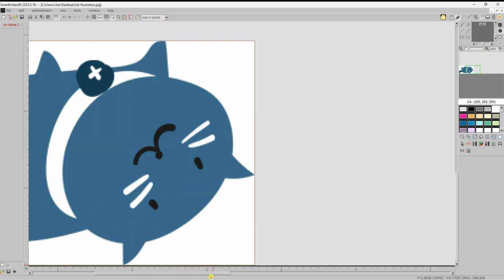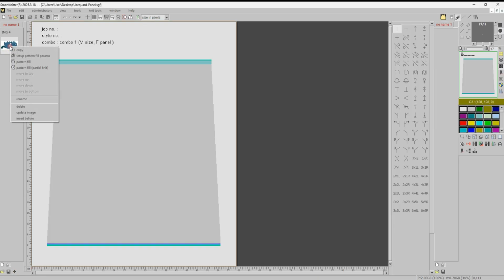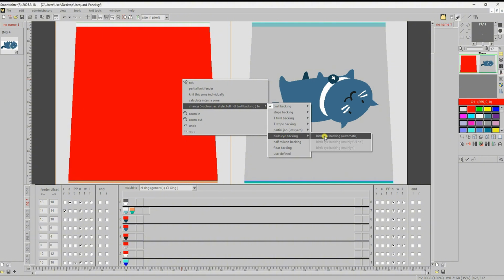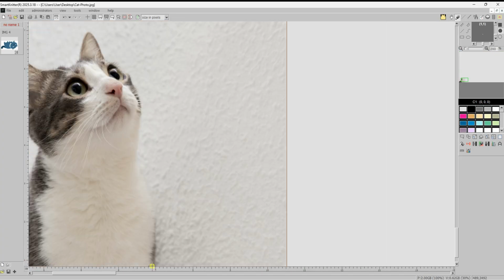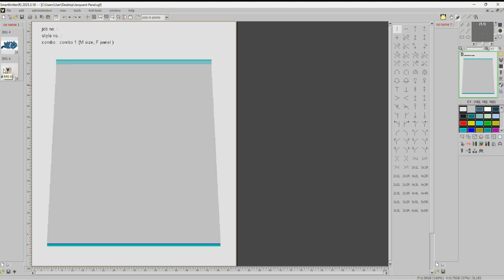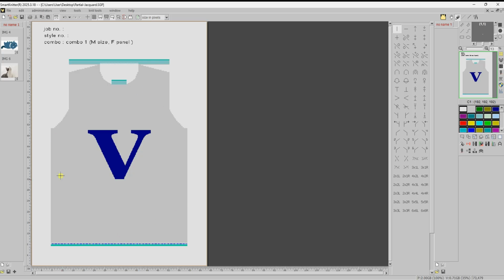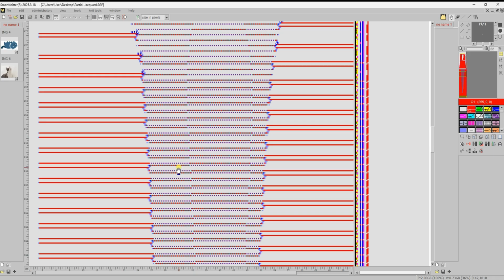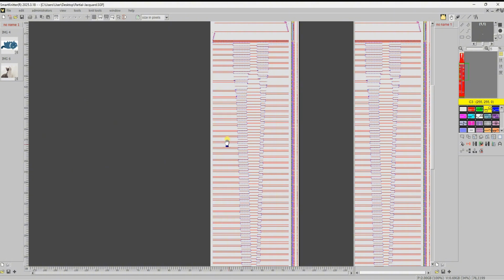SmartKnitter - Knit Instructions Level 2 - Class 32: Jacquards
Lesson takeaways:
- How to create Jacquard panels